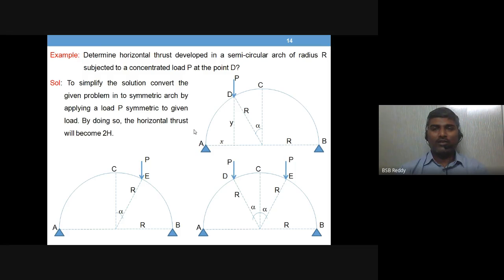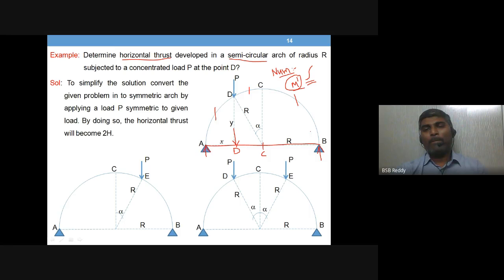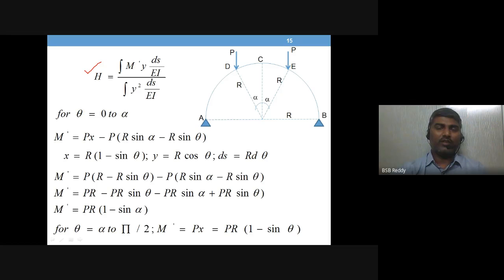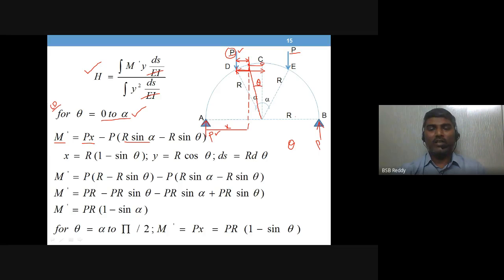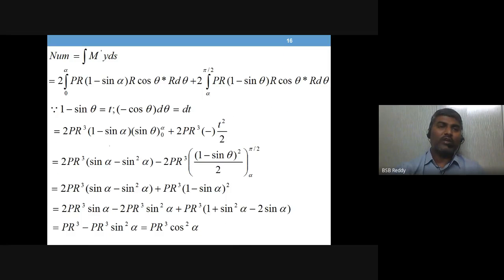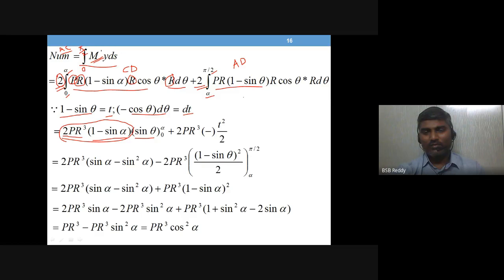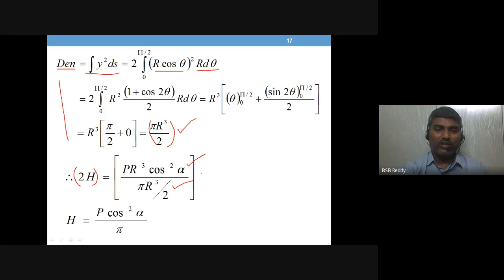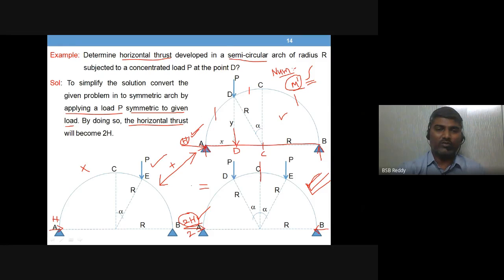two hinged semicircular arch eccentric point load